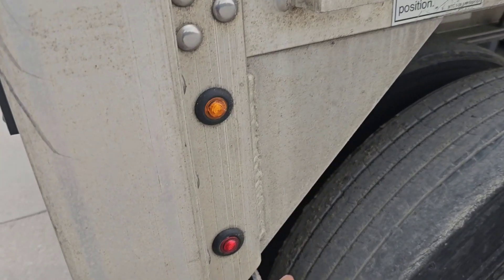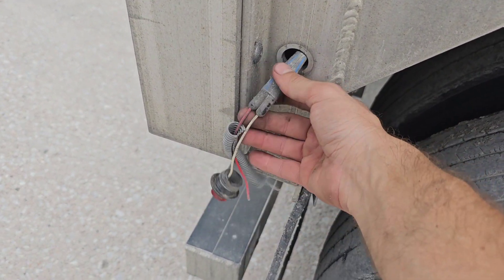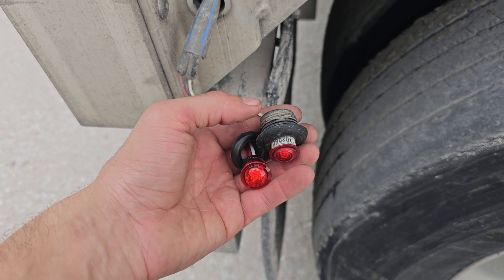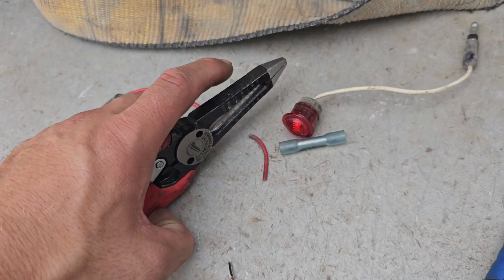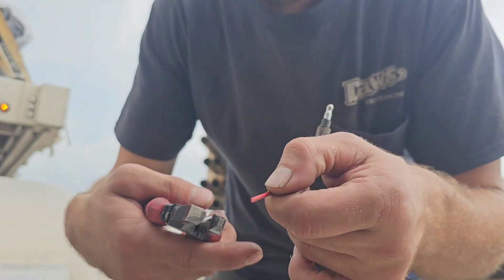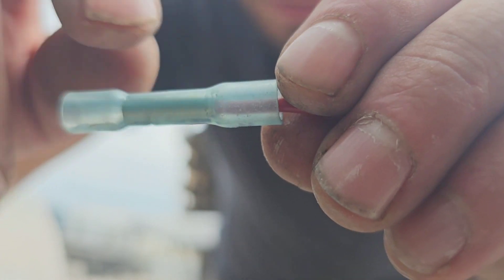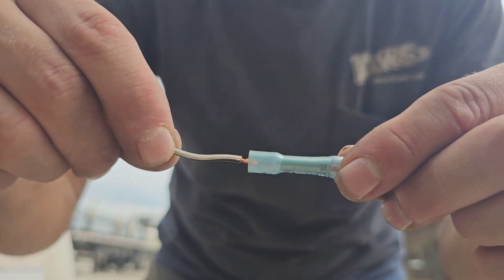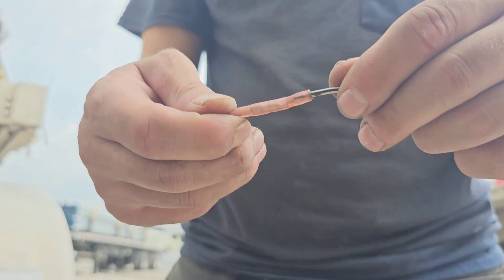how to change a light on a trailer. plus bonus tip